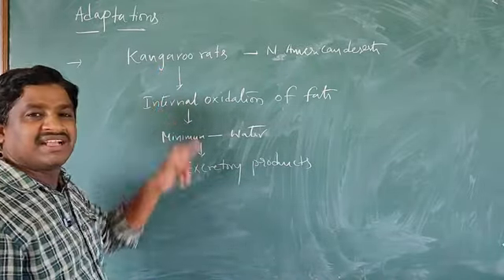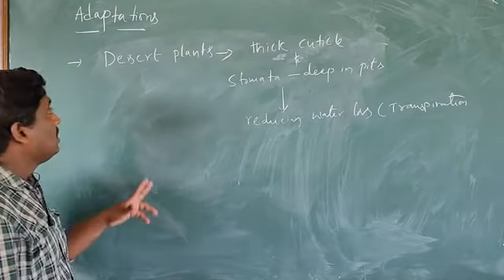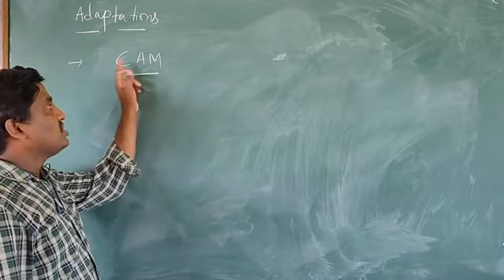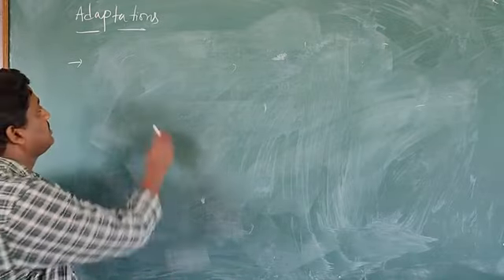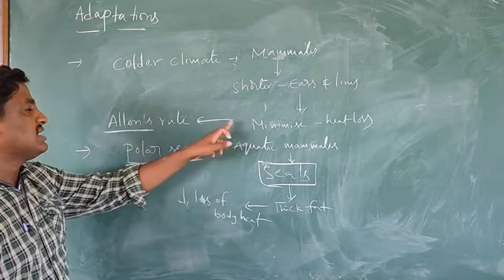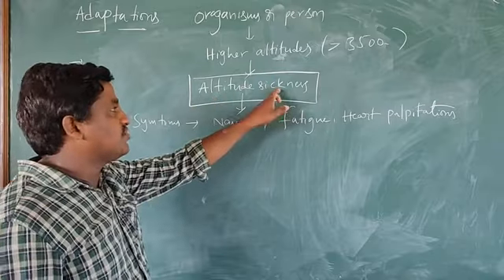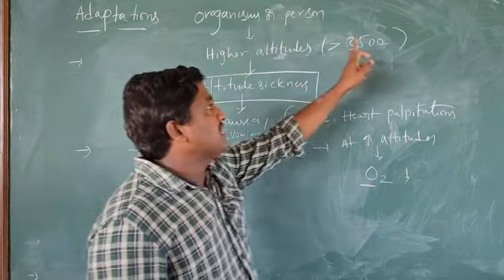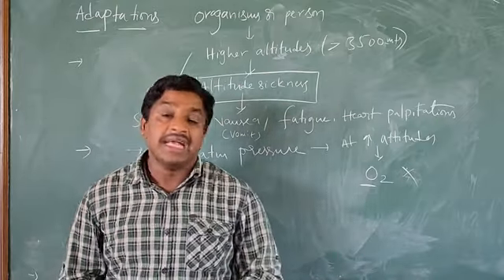ORGANISMS & POPULATION DAY4(PART-8)